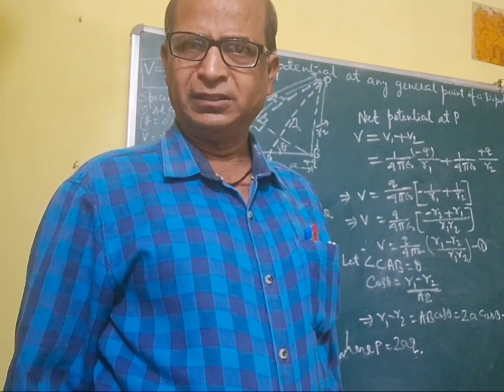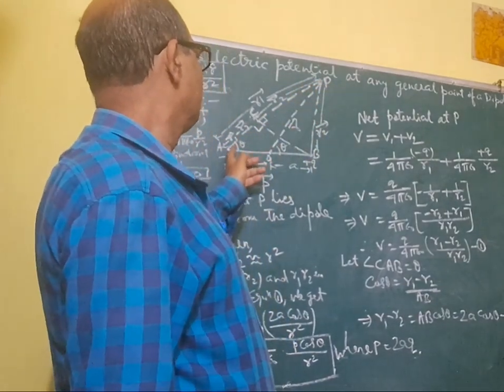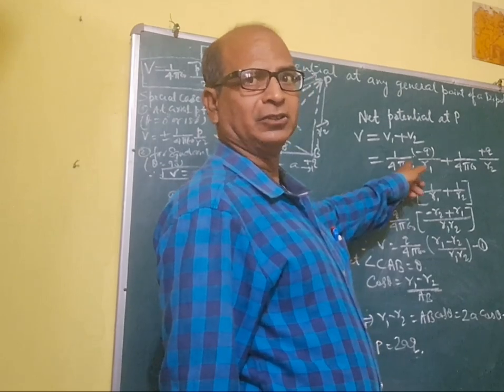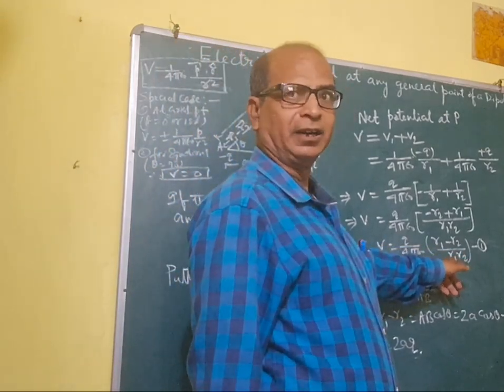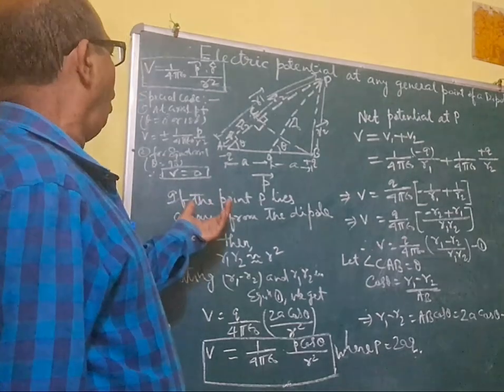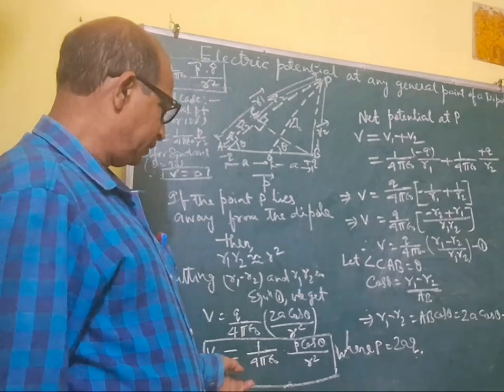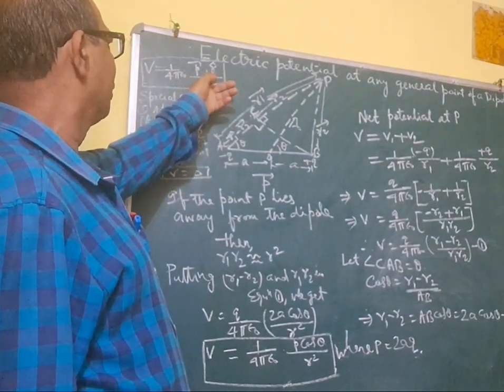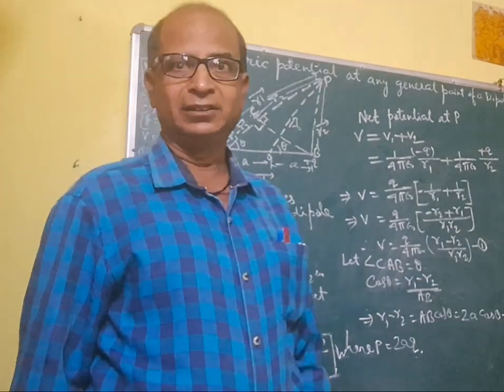Electric potential at a general point (class-12)